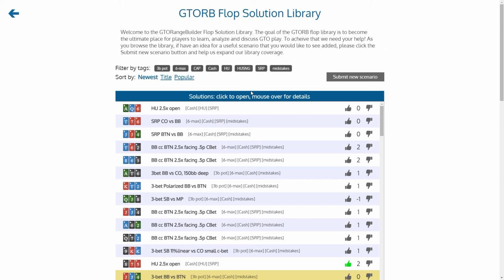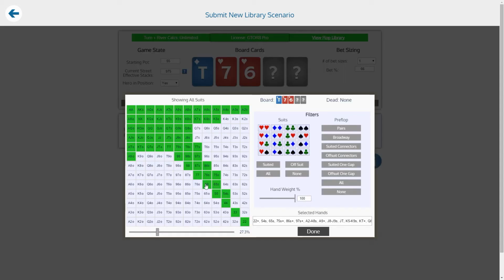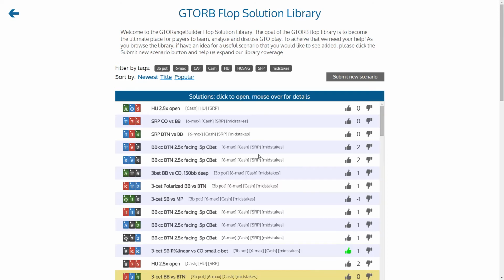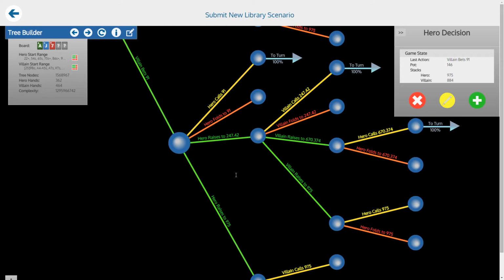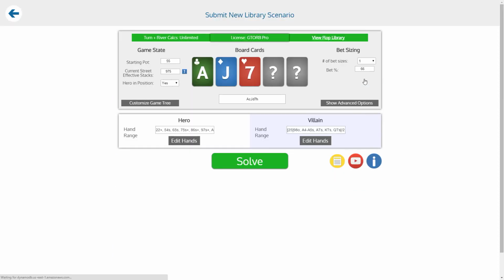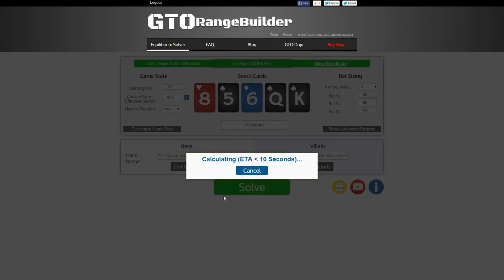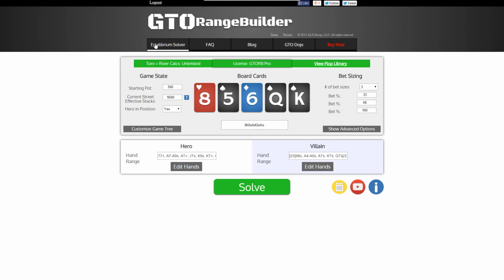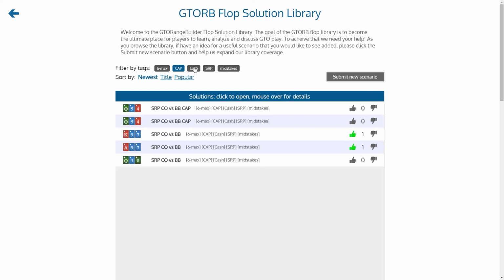Library Submission Tutorial: Designing a great GTO scenario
A tutorial on how to construct high quality flop scenario submissions for the GTORangeBuilder Flop Library